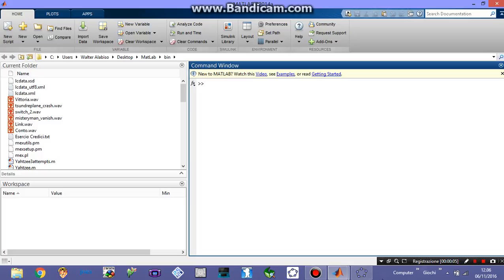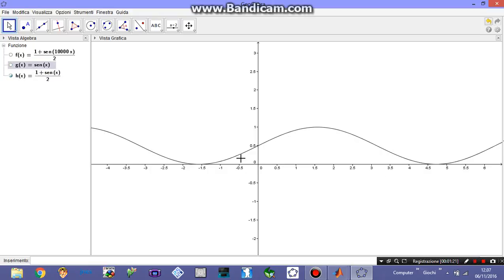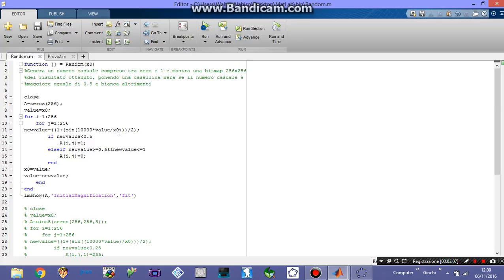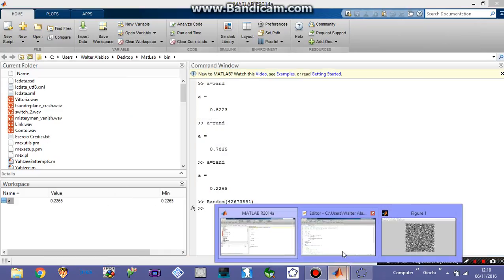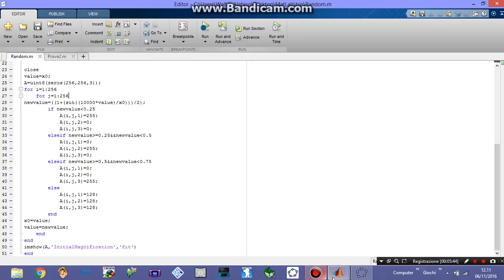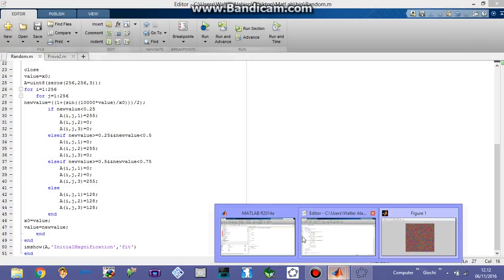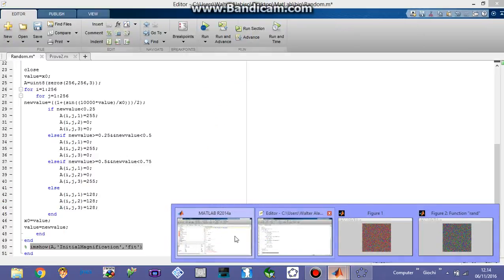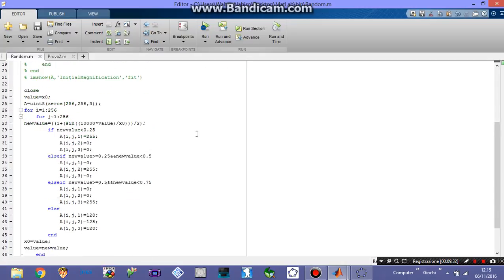Random Numbers Experiment [Matlab Project] ITA/ENG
Sorry for my little mistakes in the video ^.^ This is slightly more complicated than the previous video but I have just 10 minutes each time. If you have questions, please ask in the comment!

Scusate per gli errorucci nel video ^.^ Questo è leggermente più complicato del video precedente ma ho comunque 10 minuti di tempo per registrare. Se ci sono domande, scrivetele pure tra i commenti!

Here's the code (Just copy and paste the content)